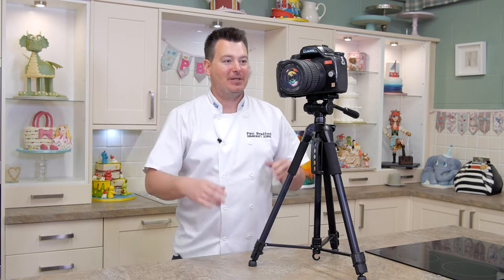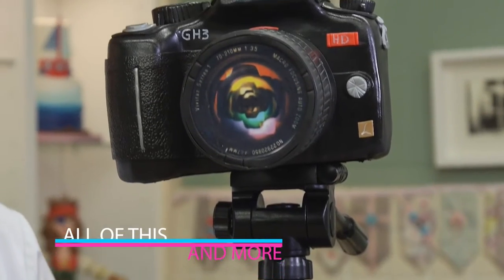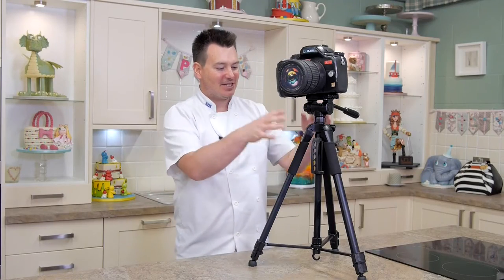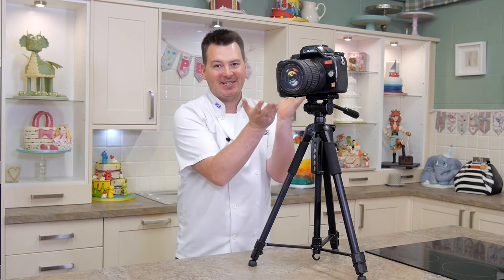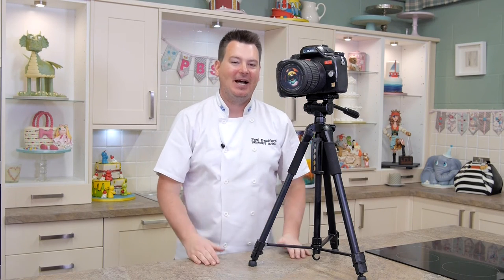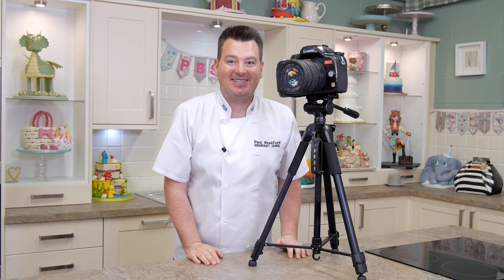Amazing camera Cake | Paul Bradford Sugarcraft School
Learn to make this amazing 3D Camera Cake